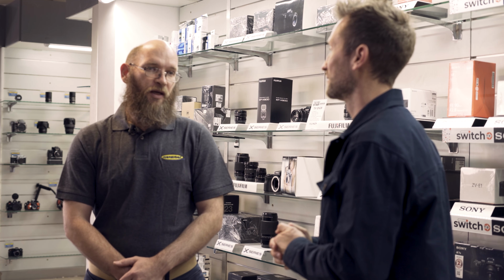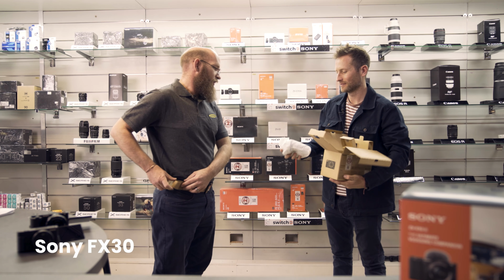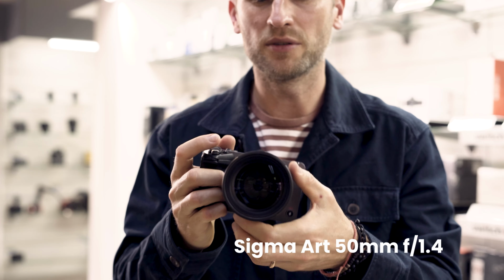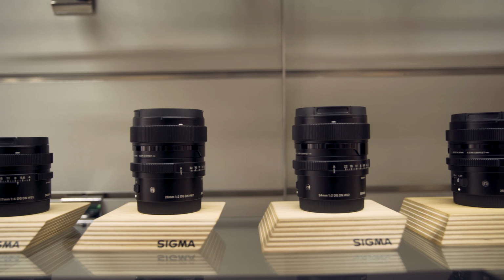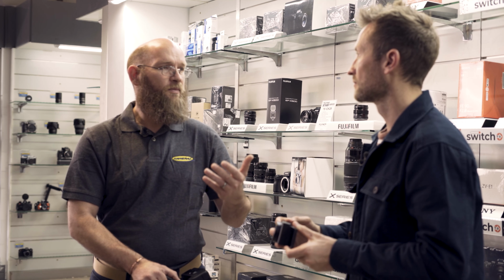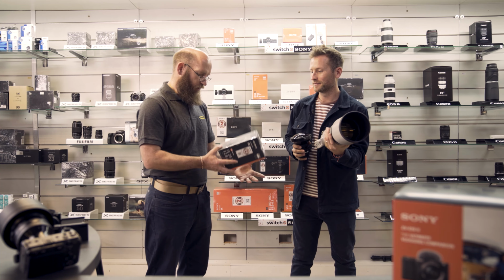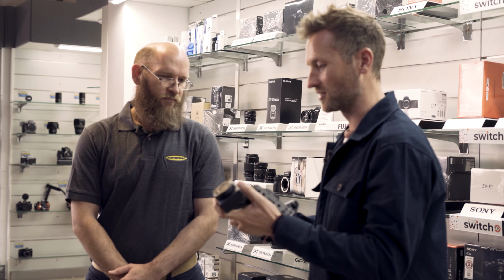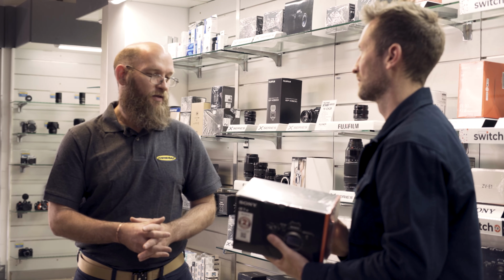Best Camera for Architects?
In this video, I visit the Kameraz store in Johannesburg to find the best camera for architects. Of course, I'm a bit biased towards Sony because I absolutely love the picture quality and think their cameras are the most cinema-centric of the leading brands!